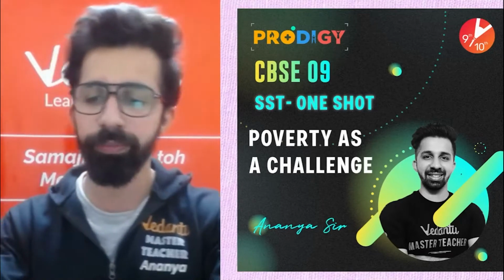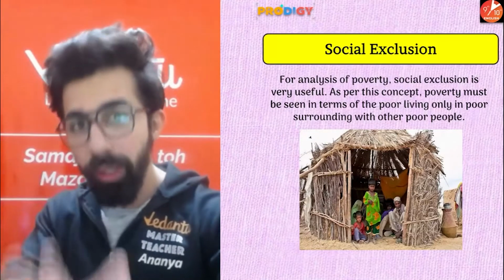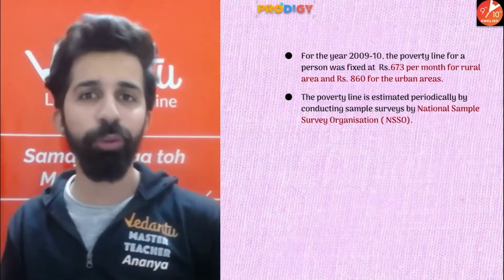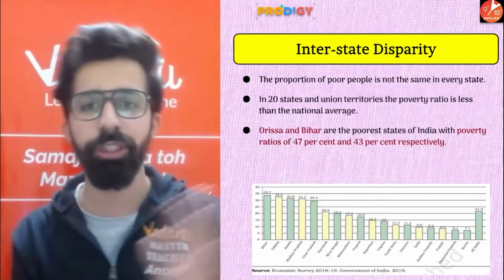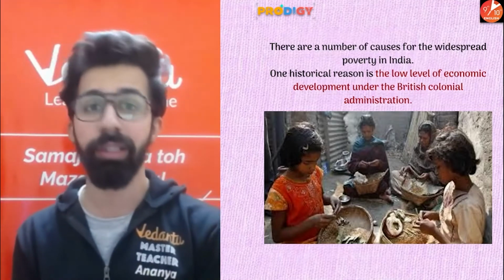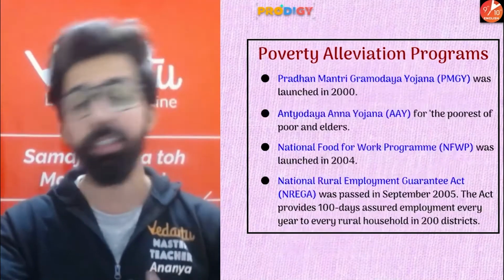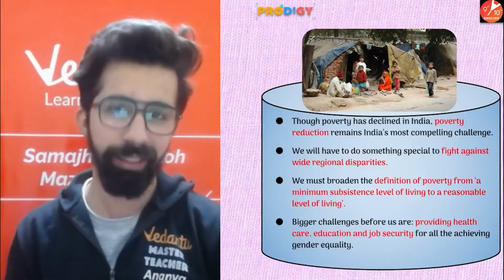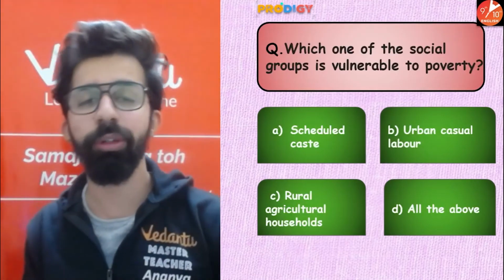Poverty As A Challenge in One Shot | CBSE Class 9 SST/Economics Chapter 3 [Term2] Ananya Sir Vedantu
Poverty As A Challenge in One Shot | CBSE Class 9 SST/Economics Chapter 3 | Term 2 | Class 9 Social Studies | Social Science | Board Exam Preparation | Ananya Sir | Vedantu✌. Hello Students, watch the amazing session on Poverty As A Challenge in One Shot | CBSE Class 9 SST/Economics Chapter 3 [Term 2].  Today Ananya Sir is with you to clear all your doubts and will do full chapter explanation and cover the topics such as What is the poverty line? Causes of Poverty? Anti-Poverty Measures? and more from the CBSE Class 9 SST. Don't Miss it!

0:00-Introduction
1:14-Homework Questions(Previous session)
1:56-What is meaning of Poverty
2:55-Indicators of Poverty
4:15-Social Exclusion
5:38-Vulnerability
6:12-Poverty Line
9:10-Estimates of Poverty
11:02-Inter-state Disparity
12:51-Global Poverty Scenario
13:25-Causes of Poverty
16:50-Anti-Poverty measures
22:35-Vedantu Crash Course
23:38-Homework Questions

📌 Topics Covered In Session:
✦ Poverty As A Challenge Class 9
✦ Poverty As A Challenge in One Shot
✦ Poverty As A Challenge
✦ Poverty As A Challenge Full Chapter Explanation
✦ CBSE Class 9 Economics Chapter 3
✦ NCERT Solutions for Class 9 Economics Chapter 3
✦ Term 2 Exam Preparation for 2022
✦ Poverty As A Challenge Class 9 Economics
✦ Poverty As A Challenge Class 9 Explanation
✦ Poverty As A Challenge Class 9 NCERT Solutions
✦ Poverty As A Challenge CBSE Class 9 Social Science

Hope you enjoyed this video based on Poverty As A Challenge in One Shot | CBSE Class 9 SST/Economics Chapter 3 [Term 2] Ananya Sir | Vedantu 9 & 10 English.